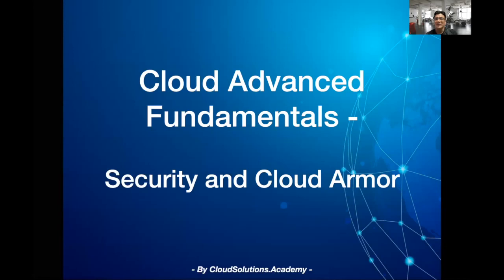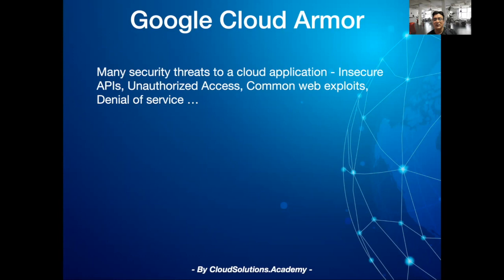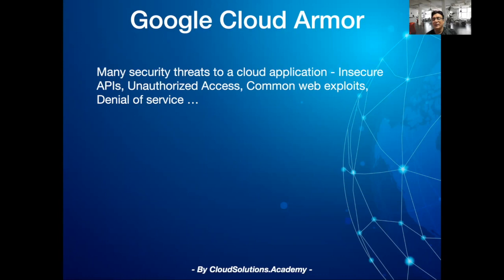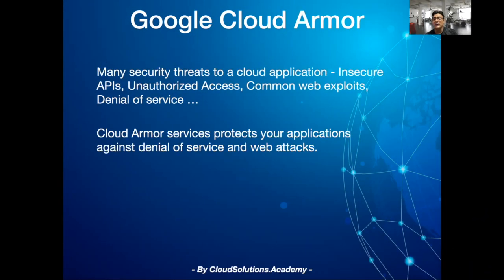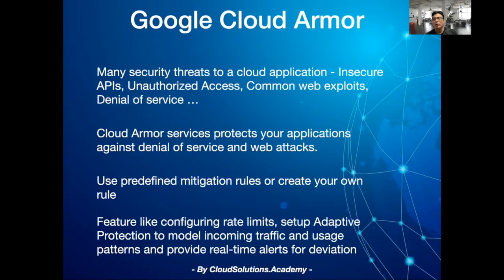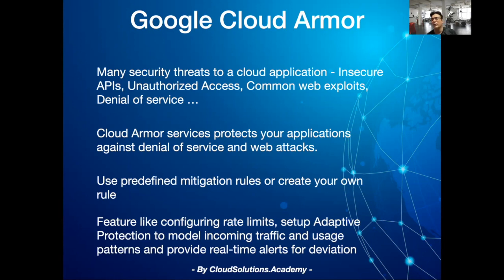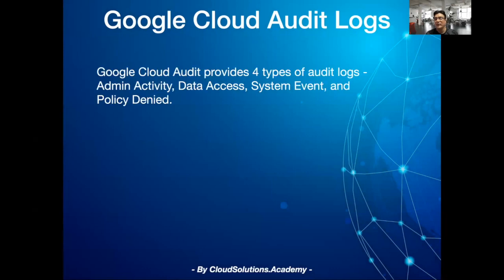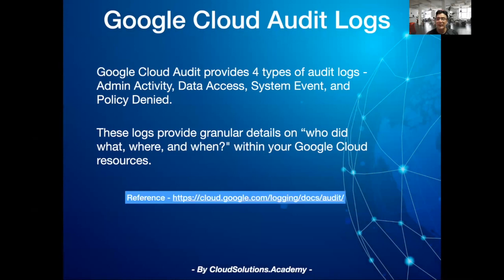32 Google Cloud Security, Google Cloud Armor and Cloud Audit Logs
Google Cloud Security, Google Cloud Armor, and Cloud Audit Logs